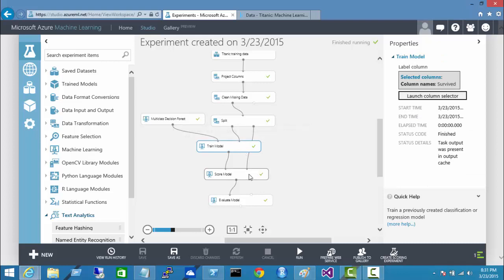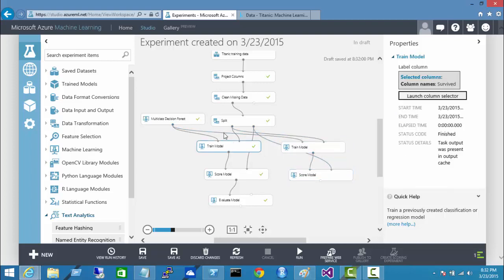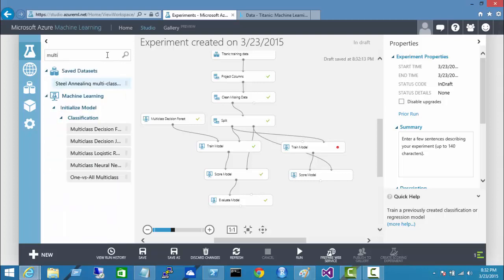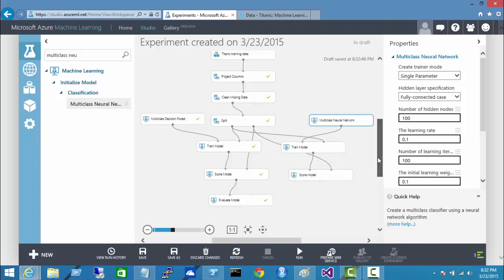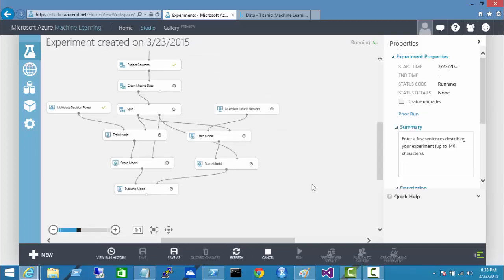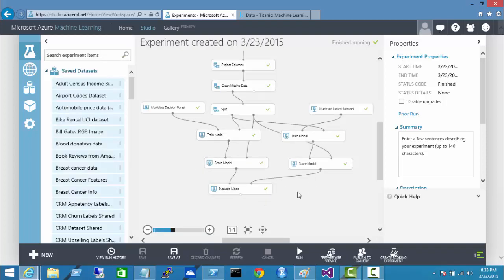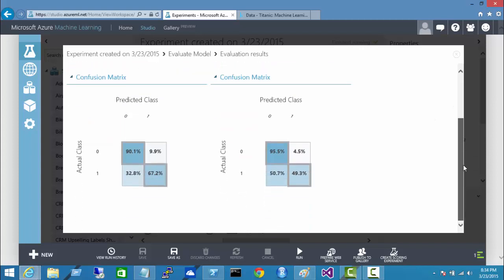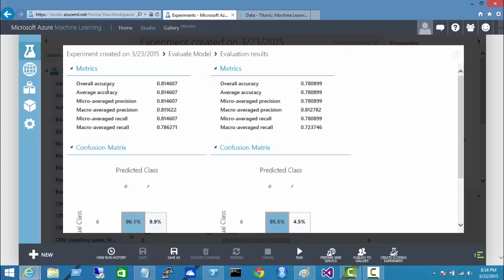Adding an algorithm in Azure Machine Learning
Adding an algorithm to an experiment in Microsoft Azure Machine Learning

Adding an algorithm to an experiment in Microsoft Azure Machine Learning | Pluralsight